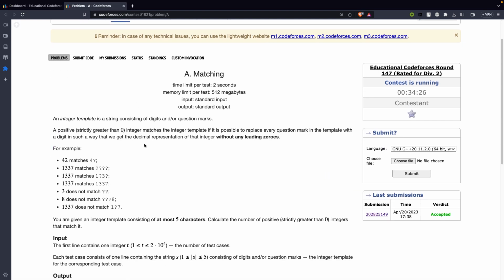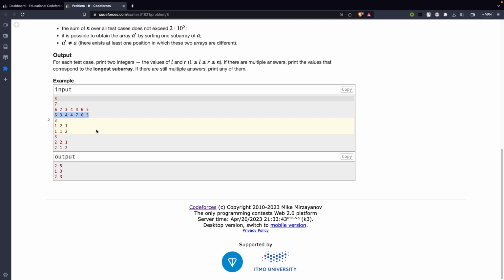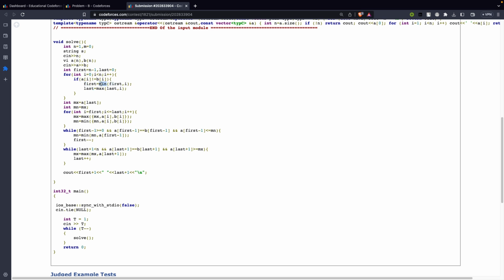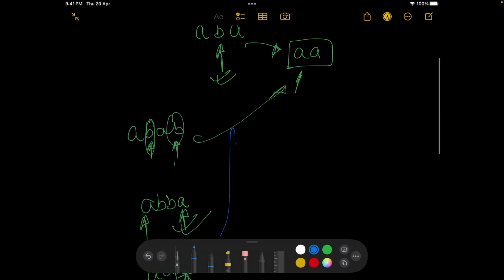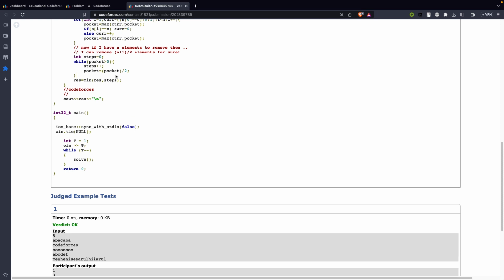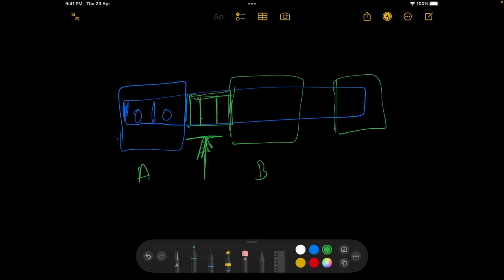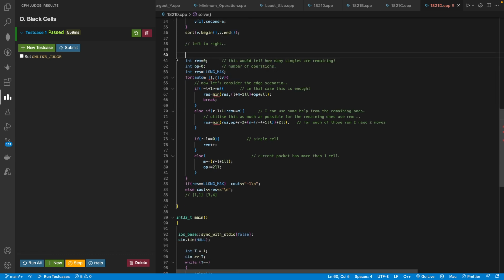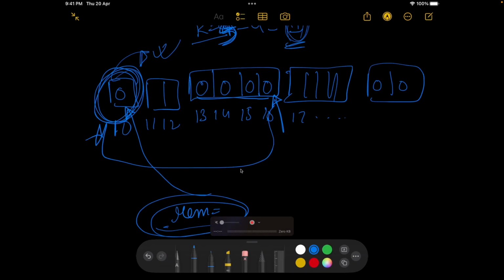Codeforces Round 147 | Black Cells | Tear It Apart | Sort the Subarray | Matching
educational round
Problem D. Black Cells
Problem C. Tear It Apart
Problem B. Sort the Subarray
Problem A. Matching
00:00 Problem A
03:25 Problem B
10:25 Problem C
17:12 Problem D